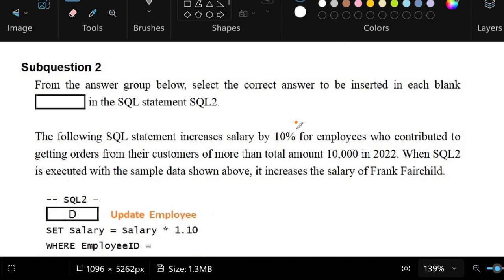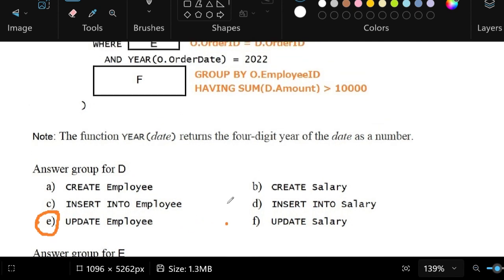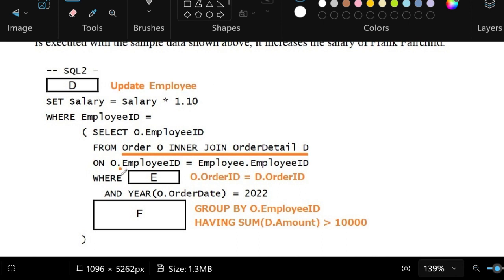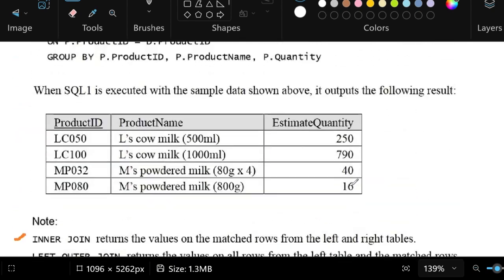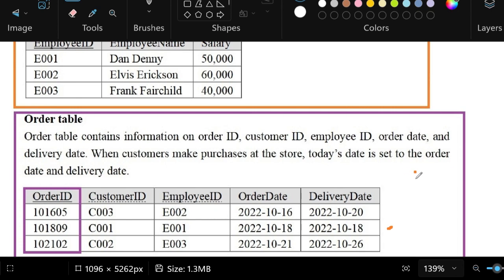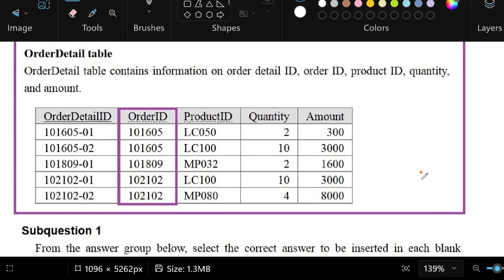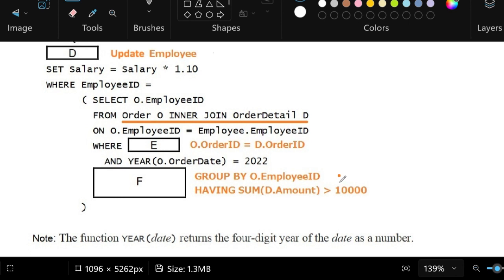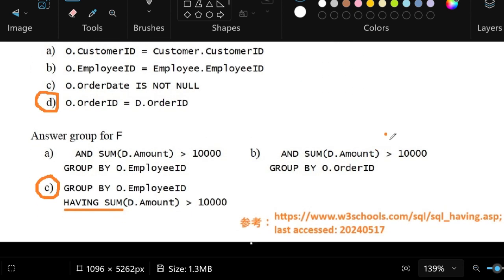PhilNITS Oct 2022A FEA2-SQ2-BQDEF: SQL statement to increase salary? | Answer with Explanation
Oct 2022A FEA2-SQ2-BQDEF: SQL statement to increase salary? | Answer with Explanation